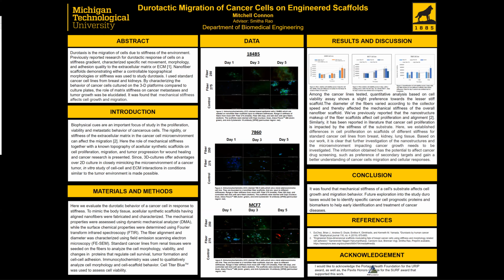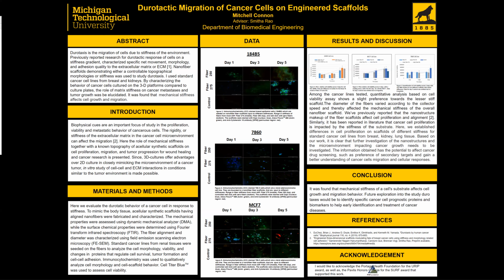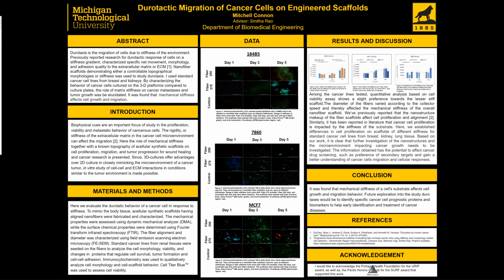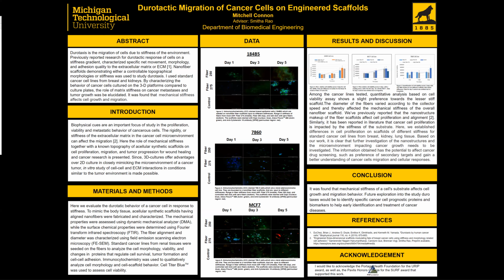Durotactic Migration of Cancer Cells on Engineered Scaffolds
Biophysical cues are an important focus of study in the proliferation, viability and metastatic behavior of cancerous cells. The rigidity, or stiffness of the extracellular matrix in the cancer cell microenvironment can affect the migration [1]. Here the role of mechanical stiffness together with a known topography of acellular synthetic scaffolds on cell proliferation, migration, and tumor progression for wound healing and cancer research is presented. Since, 3D-cultures offer advantages over 2D culture in closely mimicking the microenvironment of a cancer tumor, in vitro study of cell-cell and ECM interactions in conditions similar to the tumor environment is made possible.

Presented by Mitchell Connon, junior majoring in biomedical engineering